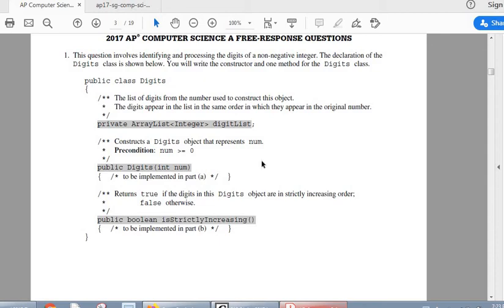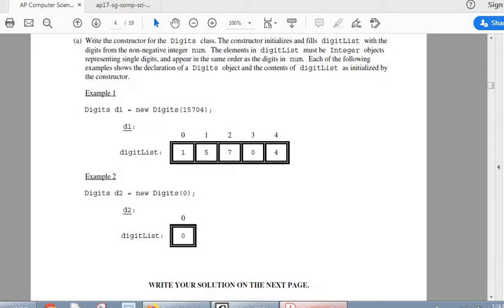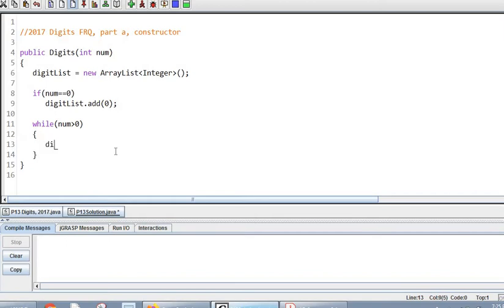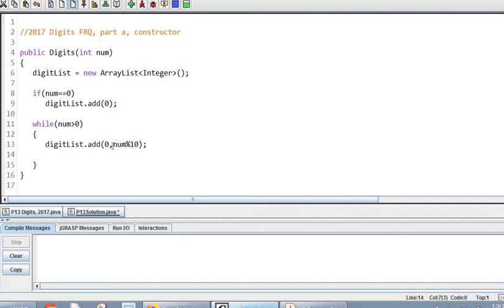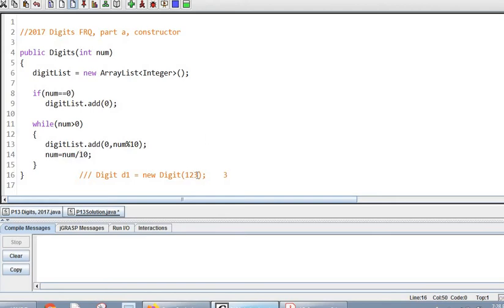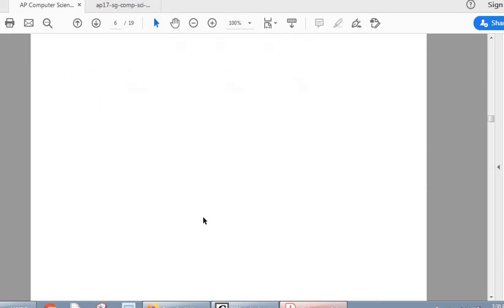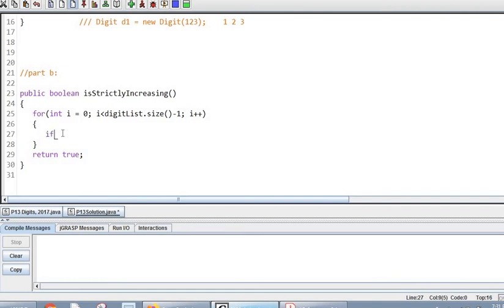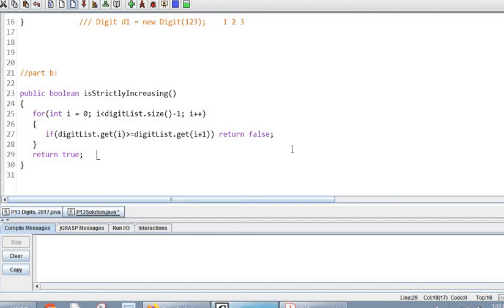P13 Digits 2017 FRQ, parts a and b